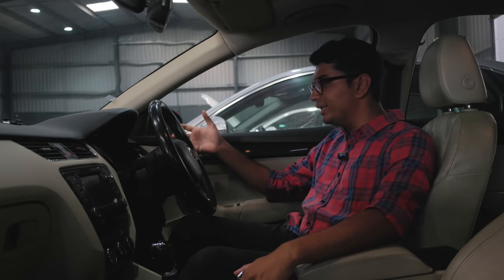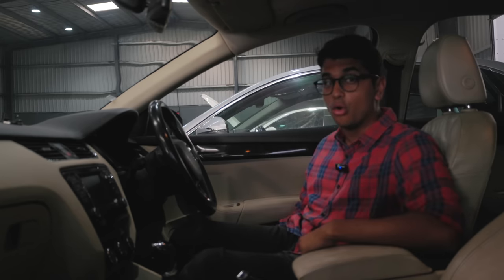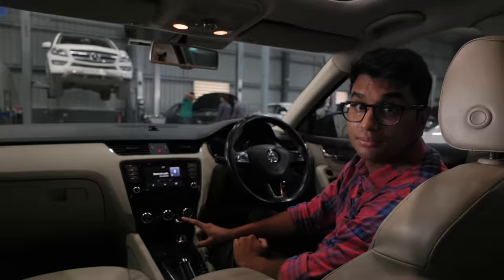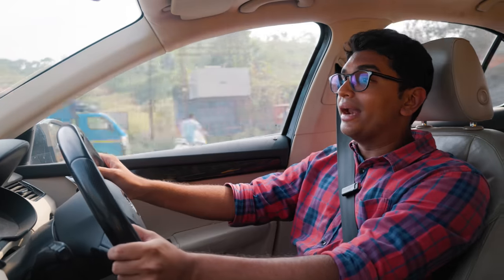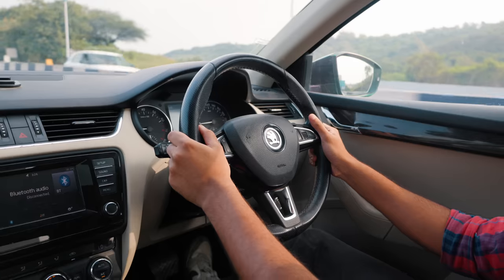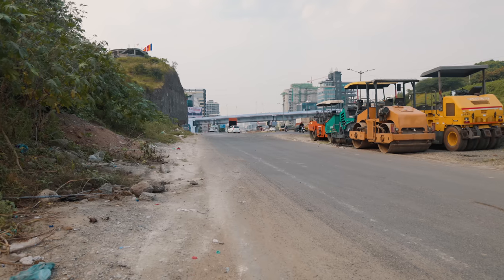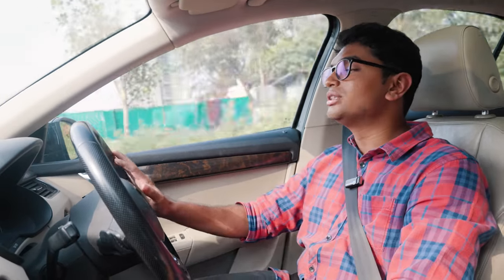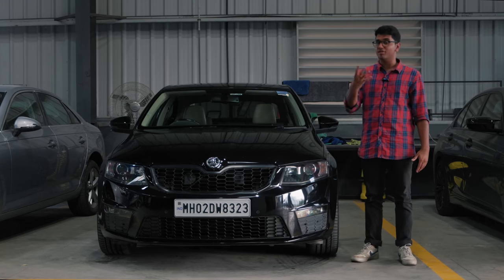Why I don't like my Stage 3 IS20 Octavia 1.8 TSI that makes 330HP 🤦🏻‍♂️ | Project Octavia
Before you guys go wild in the comments, we are talking about our particular build and its particular setup! The Octavia 1.8 TSI MKIII is an awesome car, regardless if you are looking to modify it or keep it stock with tons of space and features! But, in this video, we expose some of the flaws and limitations that the Octavia TSI has as a car to work on or build! Watch the video to know more!

Go follow Venom Performance on Instagram!

Go follow Pipercross Air Filters on Instagram!

For your next Pipercross purchase, get in touch with N1 Racing!

Go follow The Mechanix Automotive on Instagram!

Hosted By:
Soham Saraf

Filmed By:
Shreshth Gourish